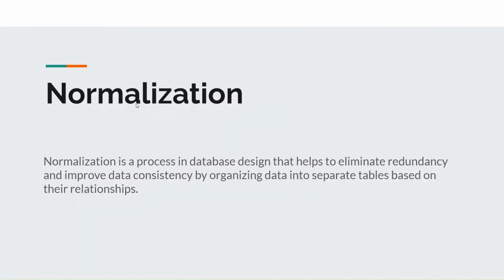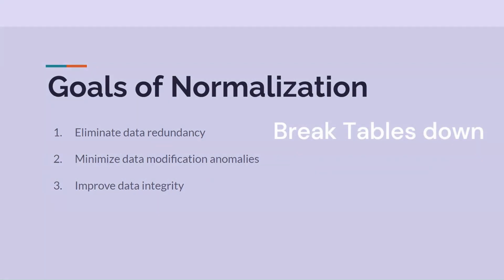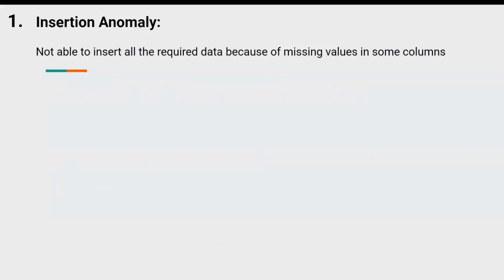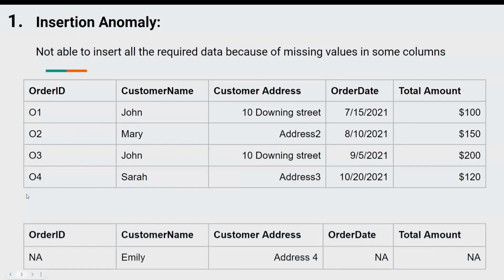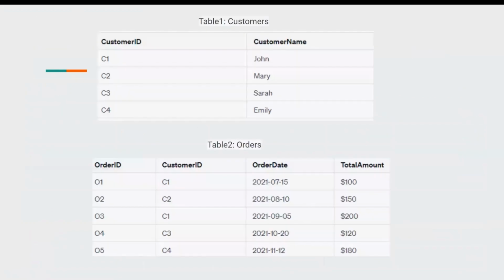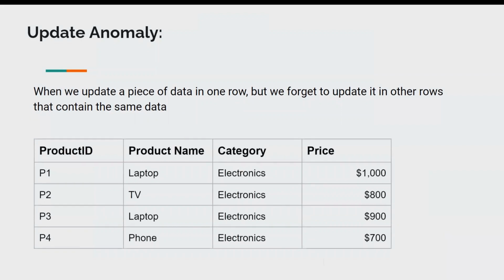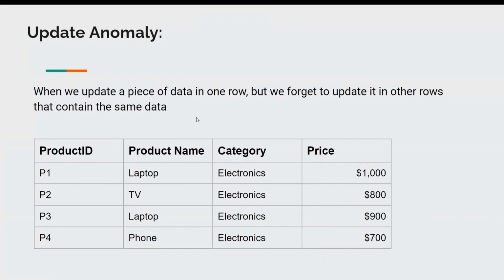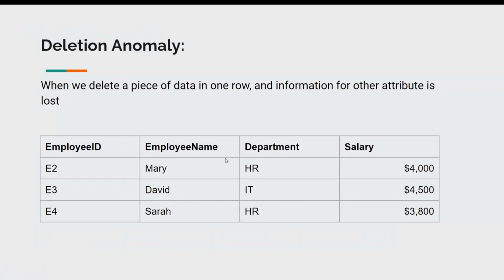Introduction to Normalization